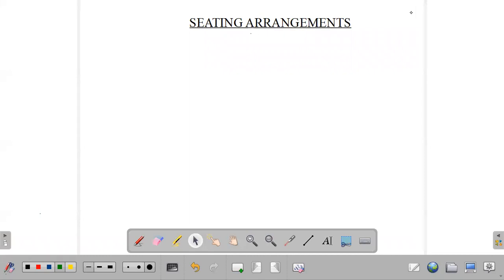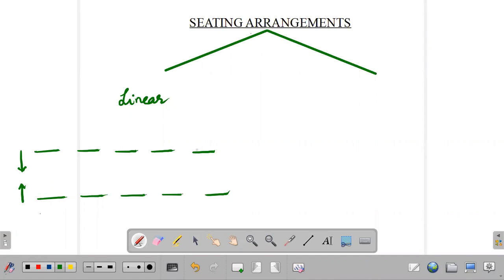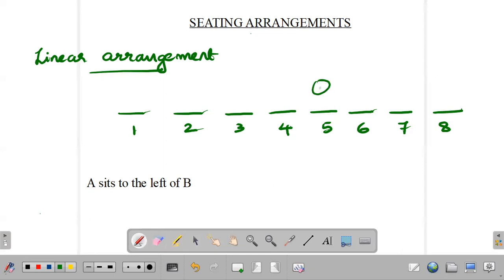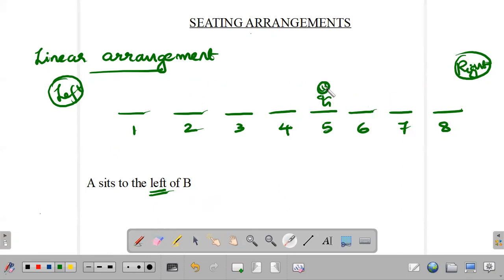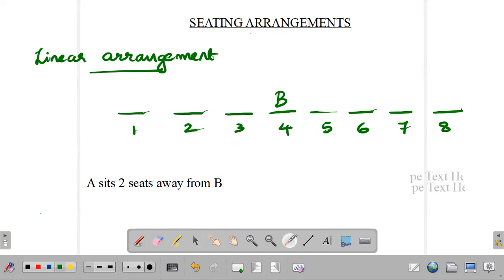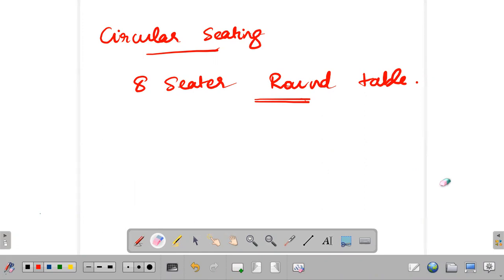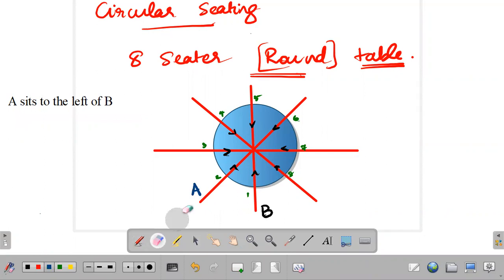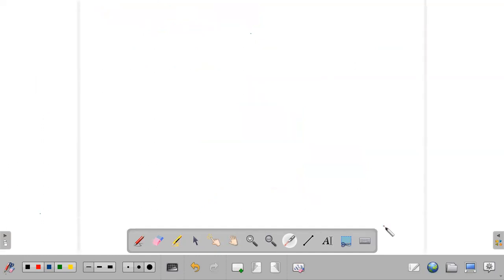2022_Seating Arrangements